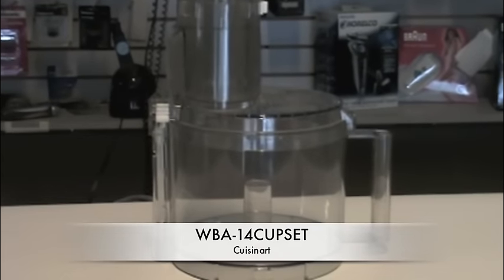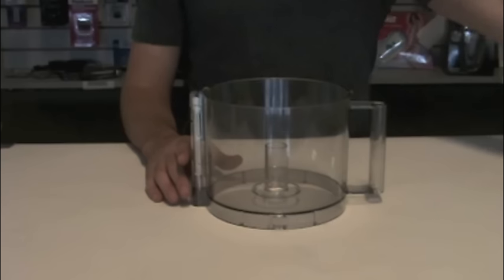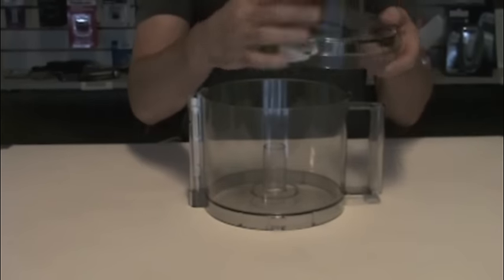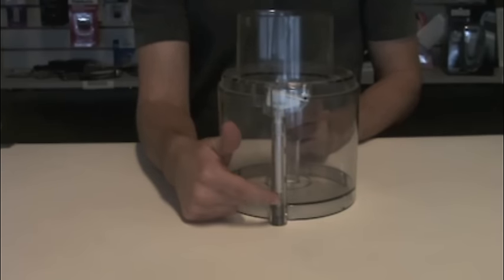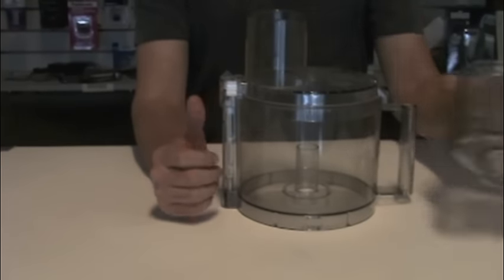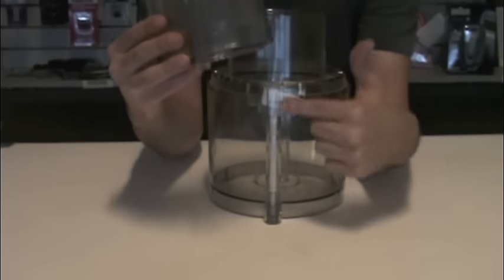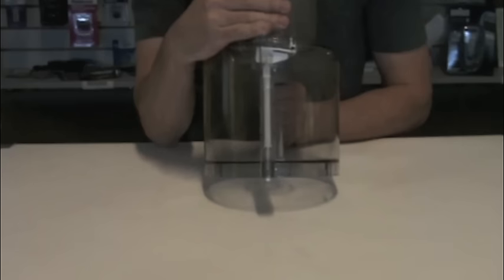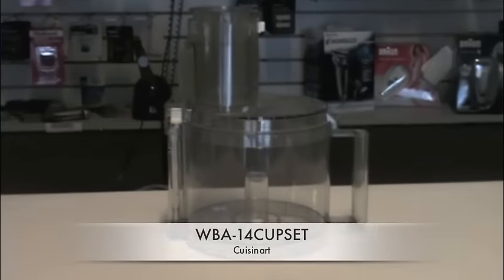How To Assemble Your Cuisinart Work Bowl Assembly For Your Food Processor WBA-14CUPSET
A demonstration on how to properly put together the Cuisinart WBA-14CUPSET on your food processor.